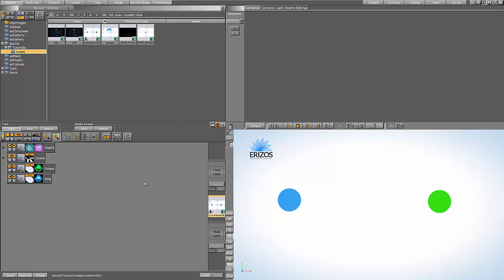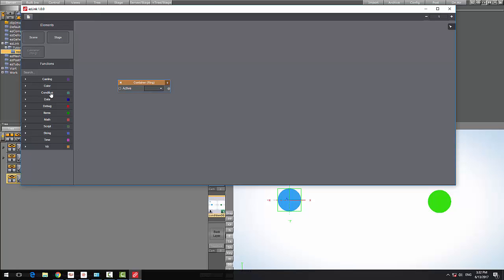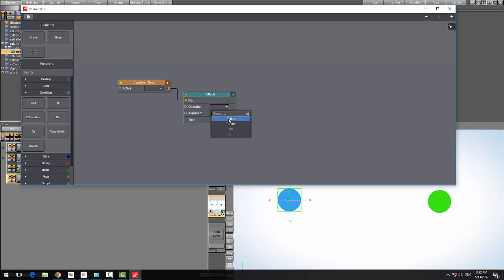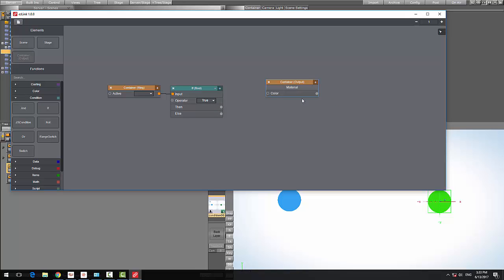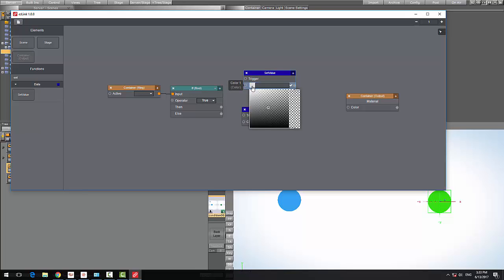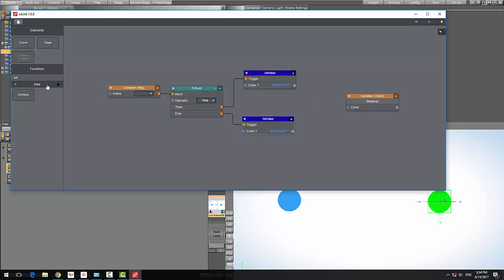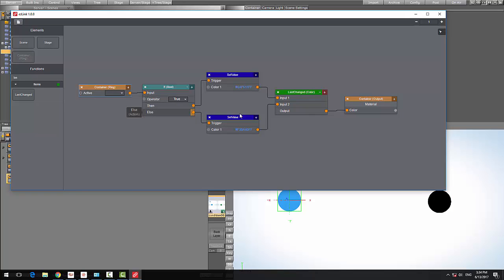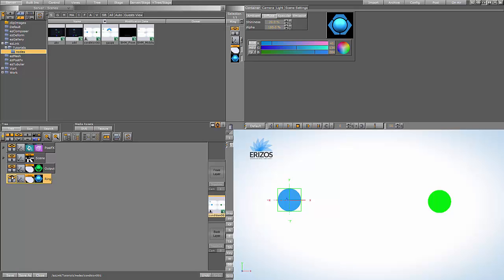ezLink If, SetValue and LastChanged node examples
This video demonstrates how to use the "if" condition node in ezLink to react to changes in your scene. This example shows how to change the color of a container based on the visibility of a container.
This example also uses the setValue and lastChanged nodes